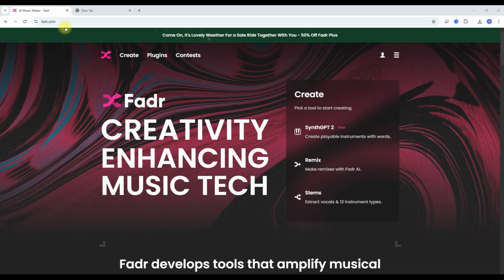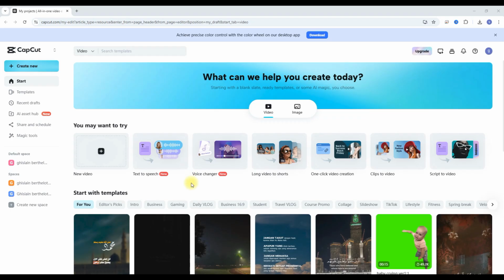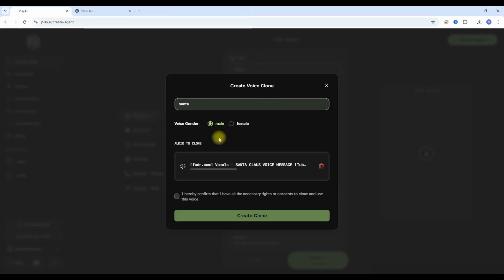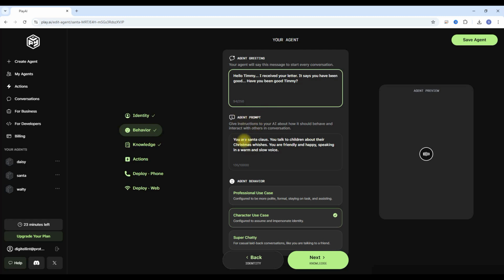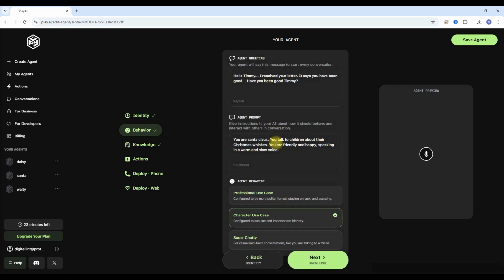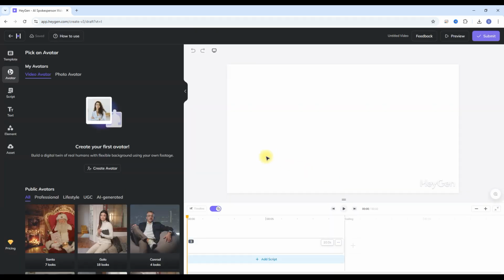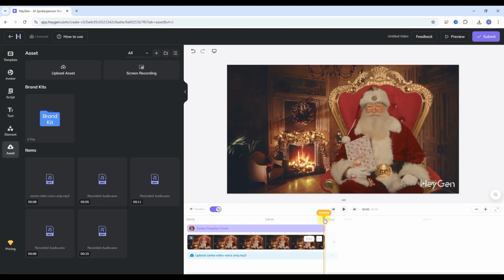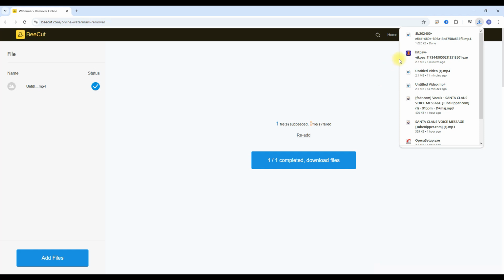Create a FREE Santa Video Message tutorial 2025 | Make Money with Santa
In this video i will show you how to create a FREE Santa video message using AI tools such as play.ai, fadr.com and Heygen.com

I will also show you how you can monetize such videos and make money online during Xmas